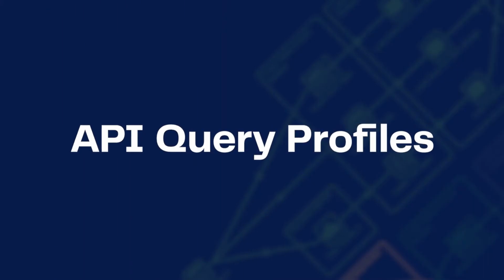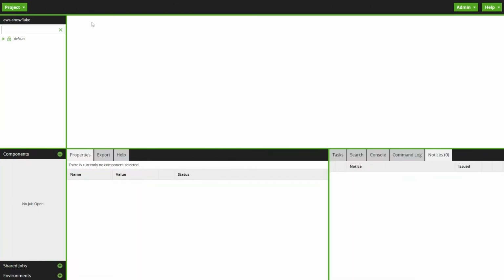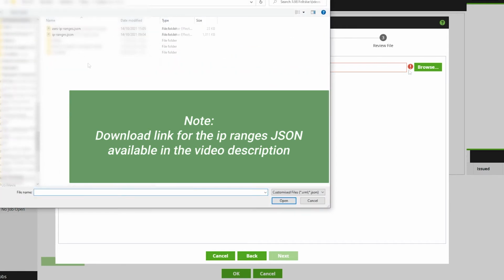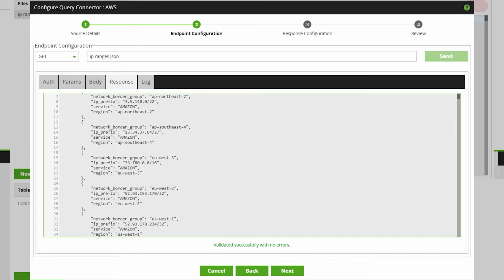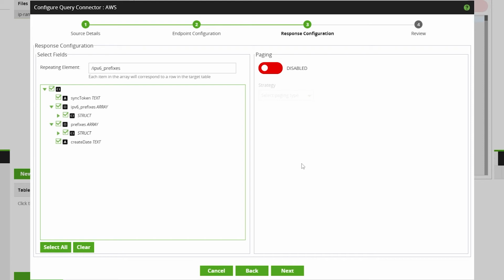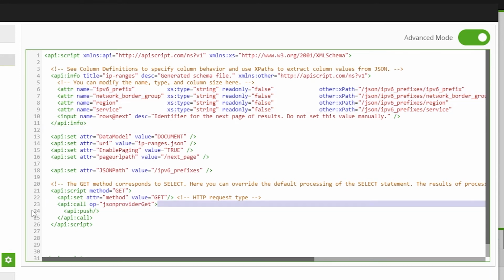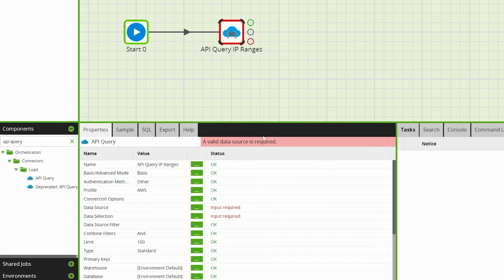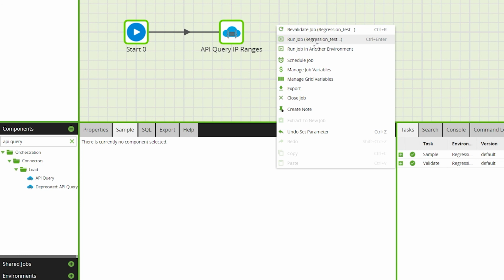API Query Profiles | Matillion ETL Guide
To follow along with this example download and save this link (in .json format) -